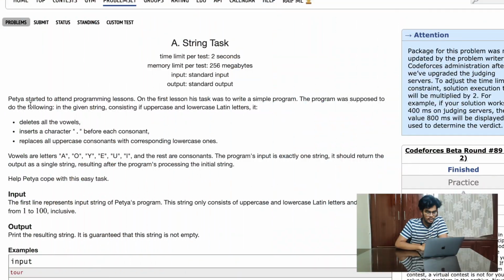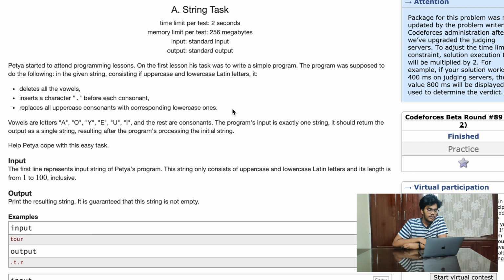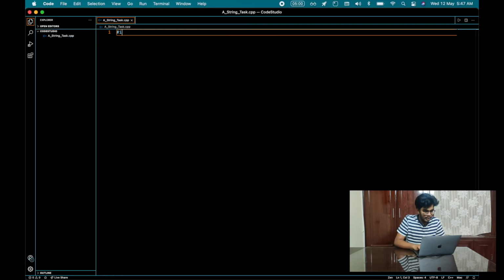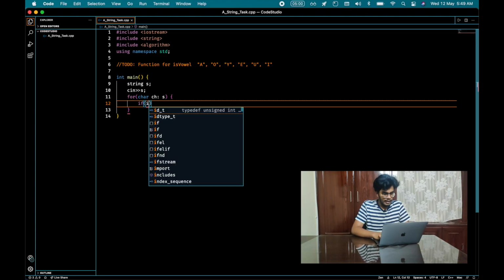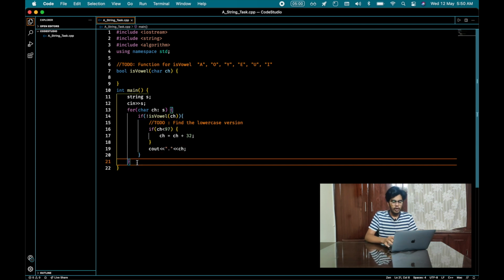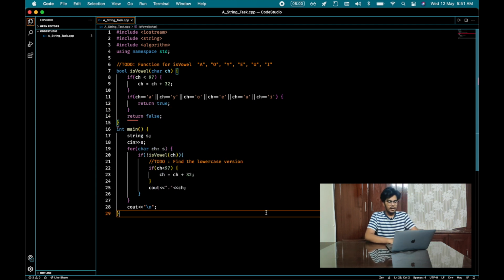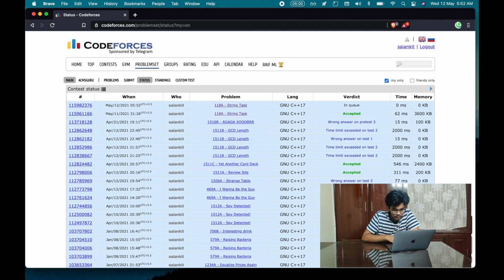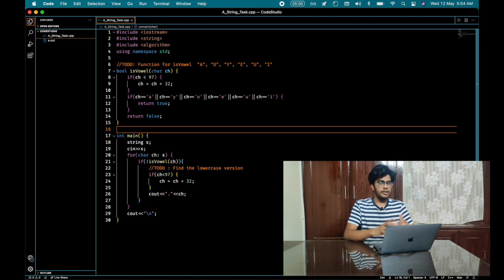Codeforces Beta #89 Div. 2 | String Task | Codeforces Editorials/Tutorials - CC Editorial Series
String Task , problem ’A’ in Codeforces Beta Round #89 Div. 2  is the latest one on Codeforces Platform. Code Studio Sai Ankit’ coolio series CC - A Joyride discusses this problem at its best.